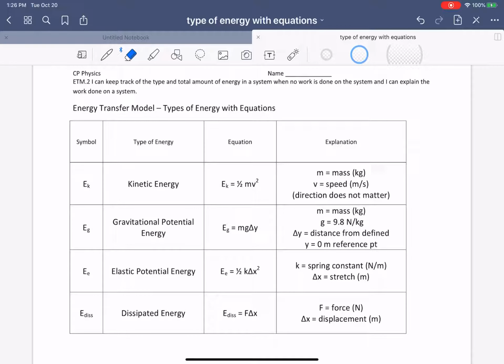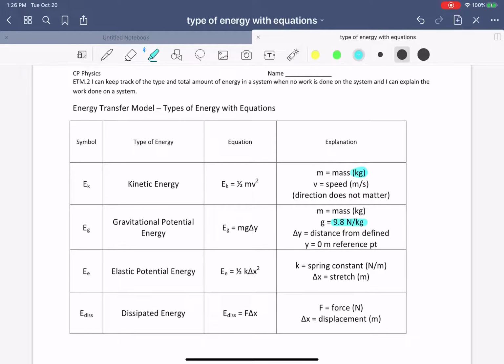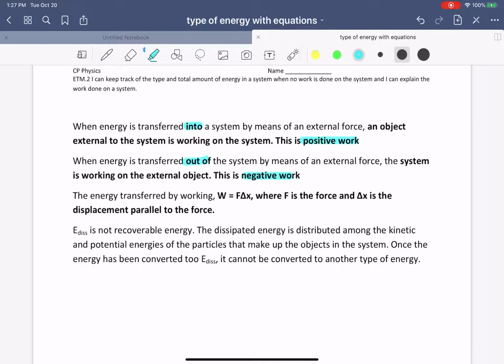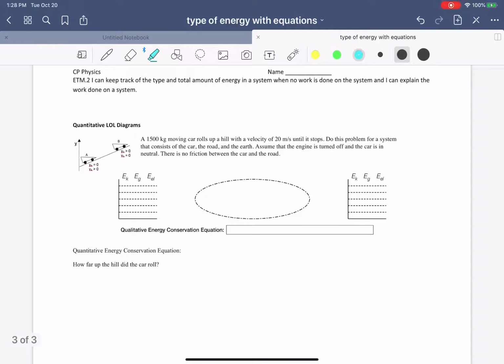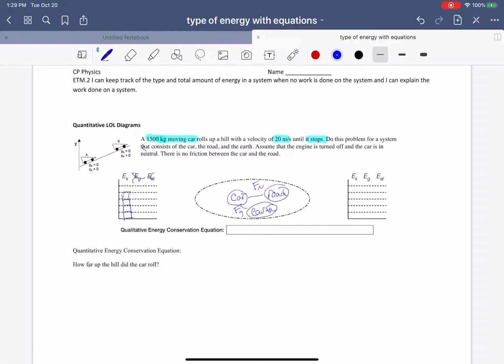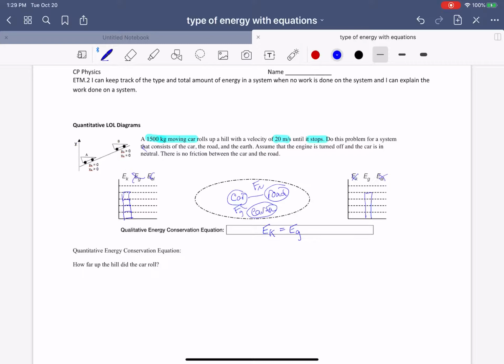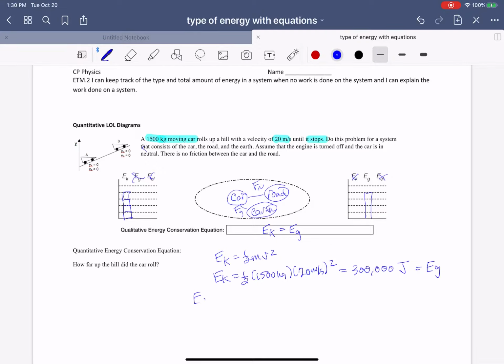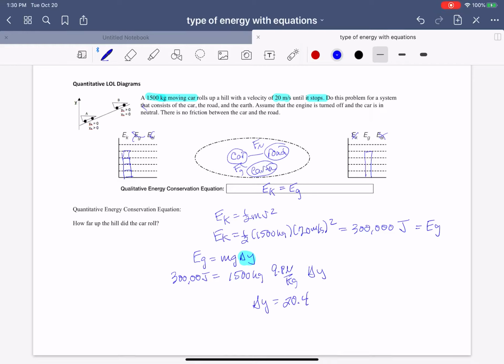Energy Types, Equations and a Sample LOL Question